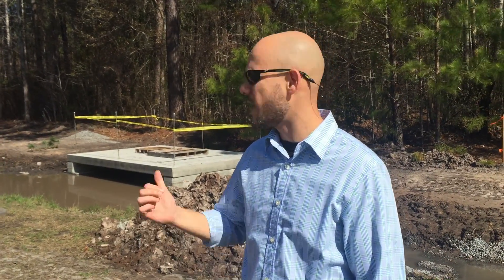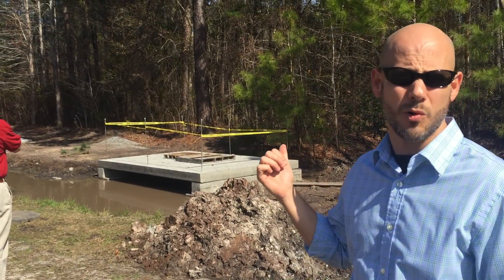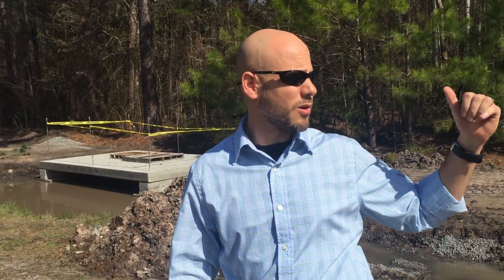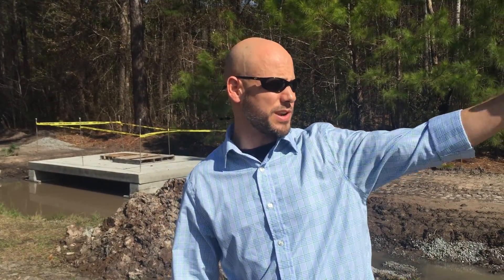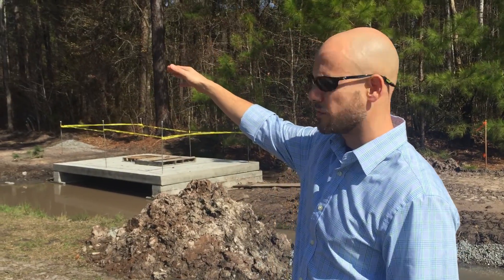Latest on City of Richmond Hill's Sidewalk Project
Scott Allison, Director of Planning and Zoning with the City of Richmond Hill, tells us the latest on the sidewalk project.